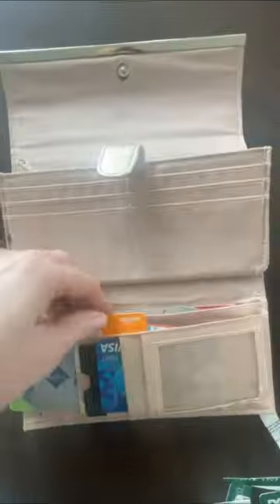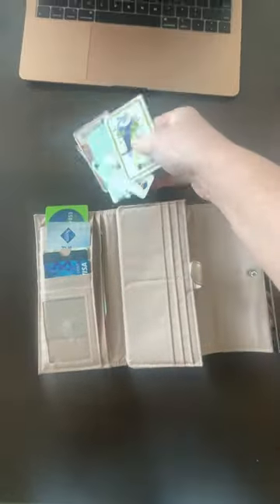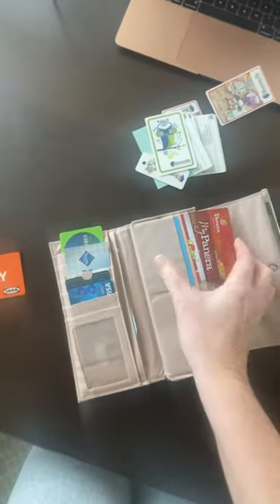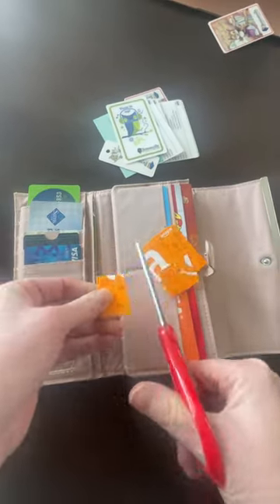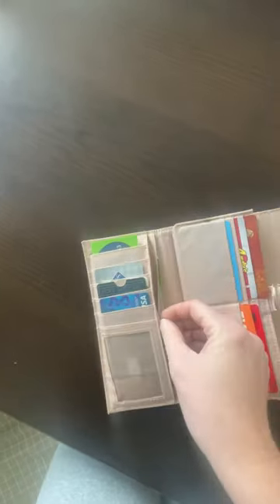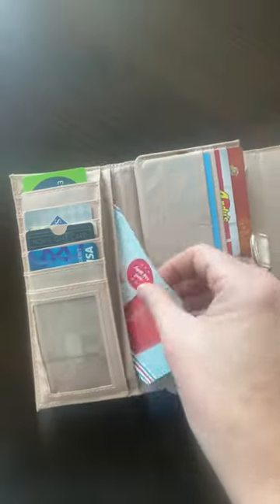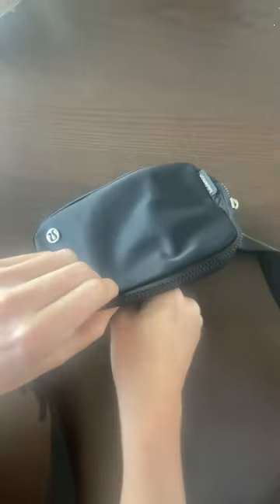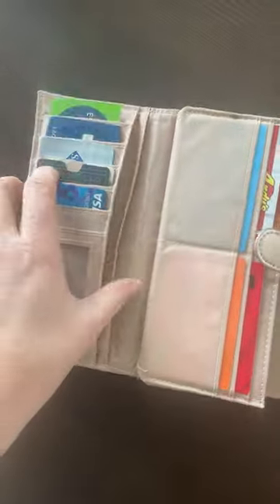Wallet / Purse organization | Declutter 10 minutes a day